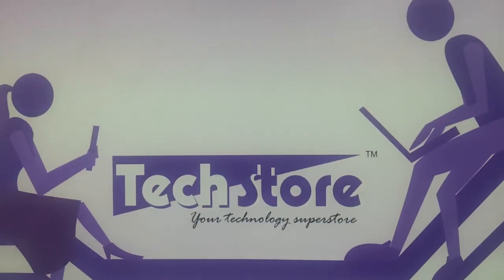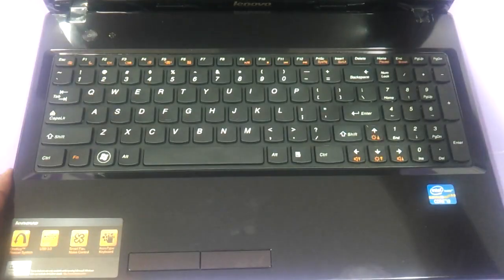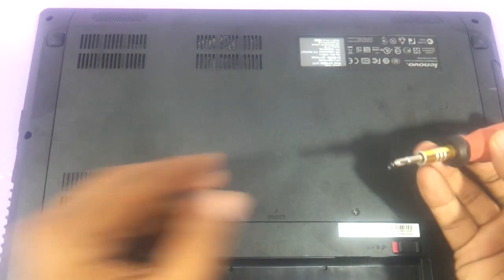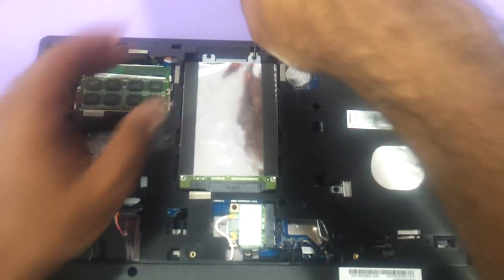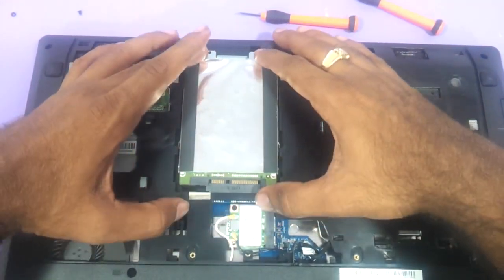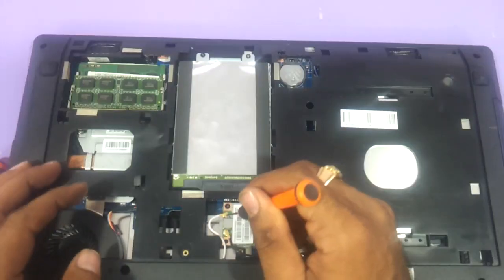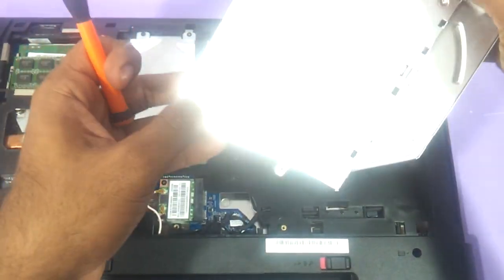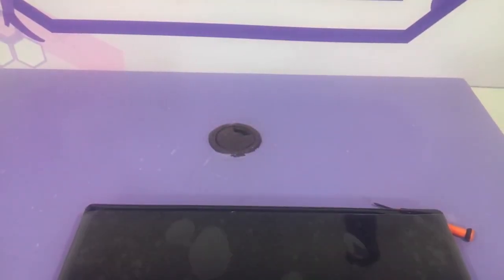Lenovo G580 How to upgrade the ram harddrive dvdwriter cmos cell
Techstore shows you how to upgrade the Lenovo G580. In this video we show you how to upgrade the ram/memory , harddrive,optical / dvd drive. After watching this video you will be able to do it yourself.